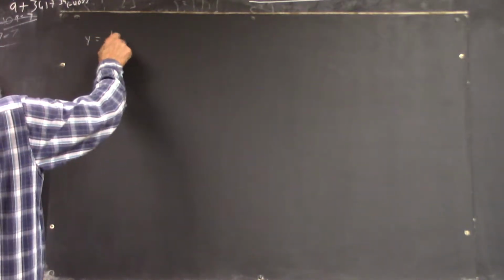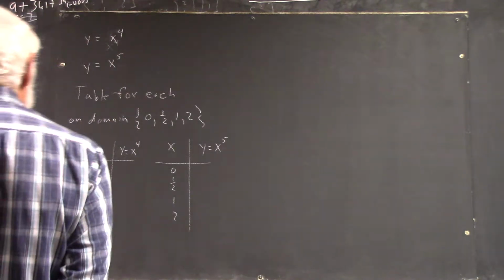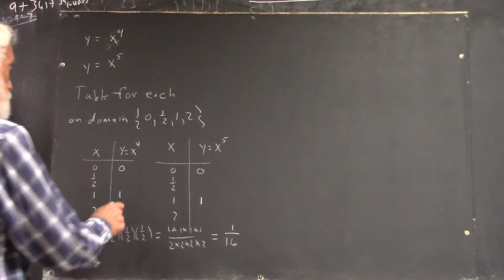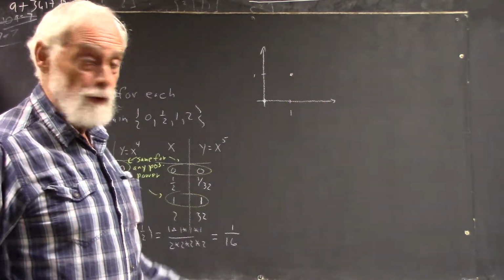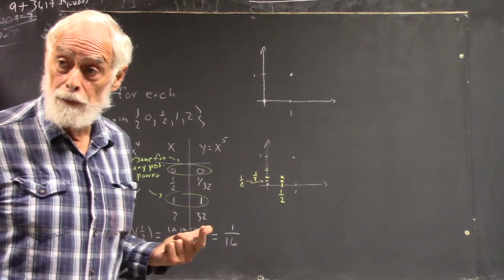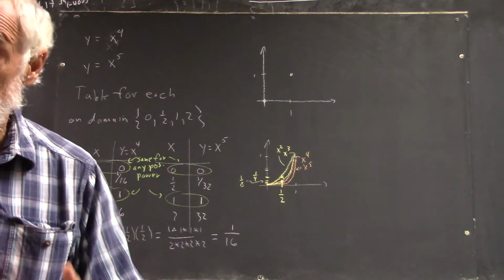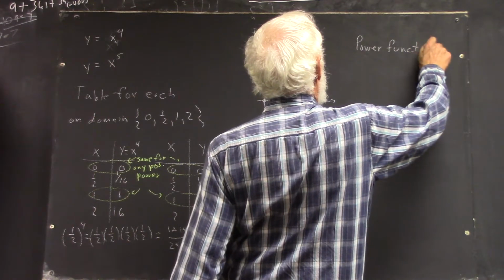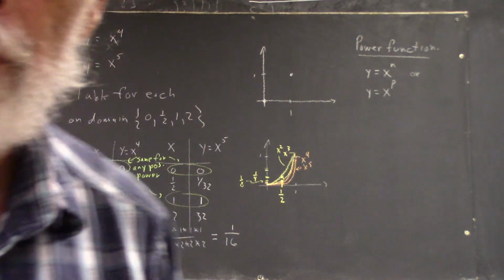dagpc 4463 power functions and their graphs